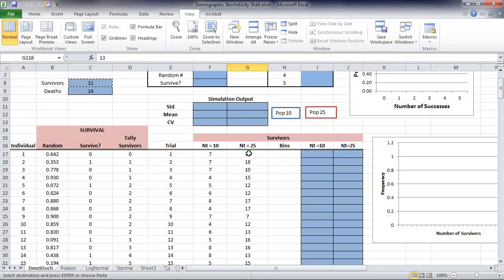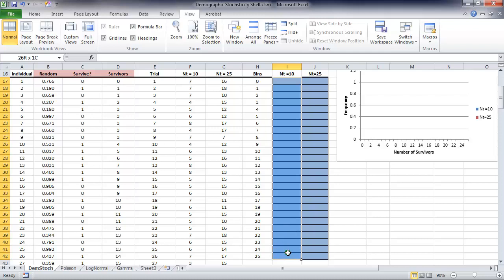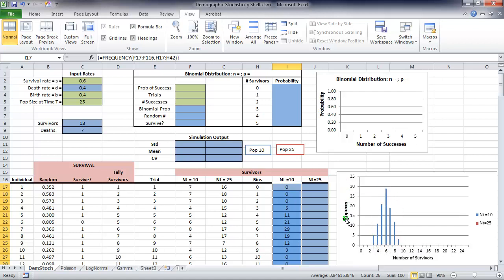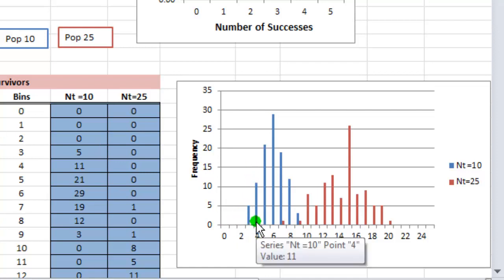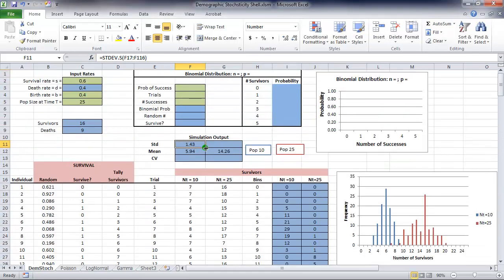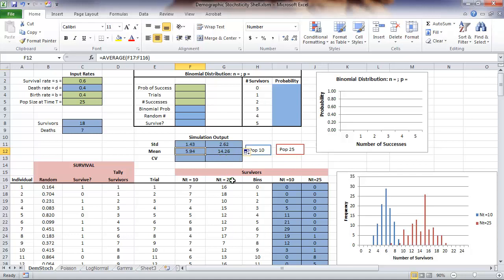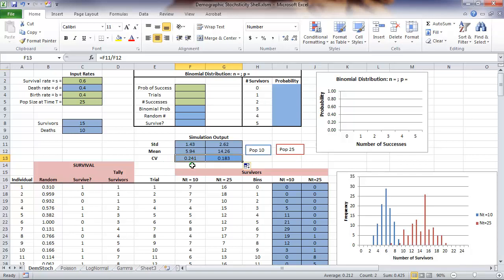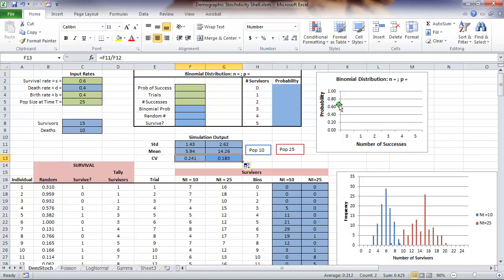Demographic Stochasticity (Part 4)